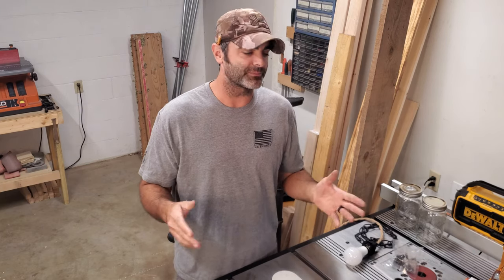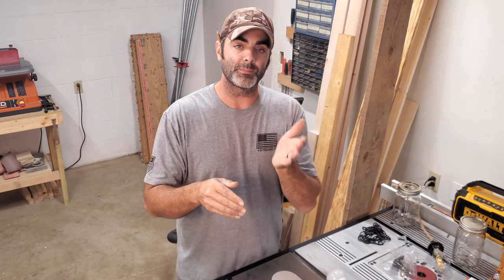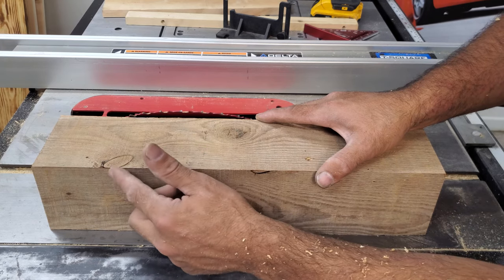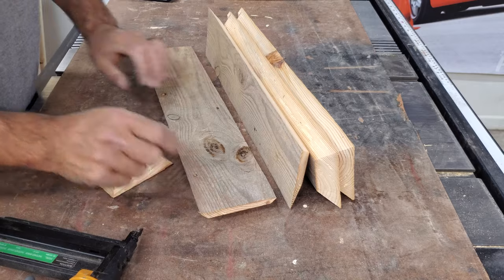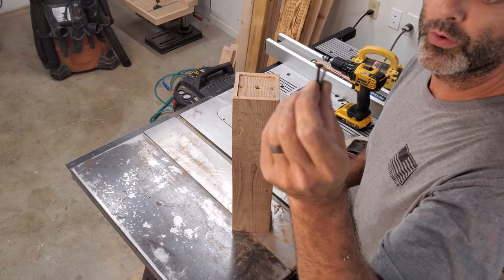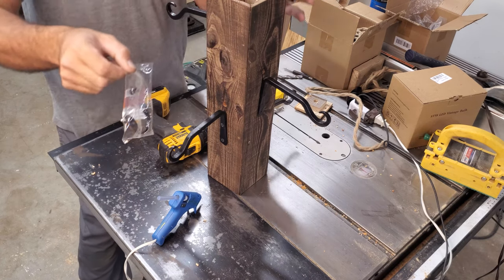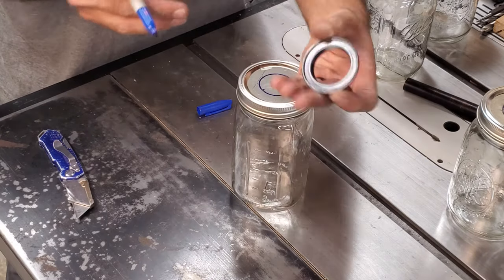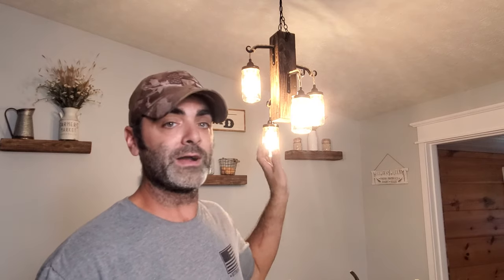DIY in [2 hours] for $110 | Farmhouse Chandelier light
Bringing barn wood into our home creates a warm, farmhouse feel and we love to use otherwise worn out boards! Learn how we created this one of a kind Dining room chandelier from barn wood, mason jars, plant hangers and a few small items on a budget! This piece will go amazing in any farmhouse modern or old, and last much longer than any fixture from the big box stores. We detail instruction step by step so that you too can create this beautiful piece!

Additional items needed: Wire nuts, 1" sheet rock screws, hot glue gun and glue